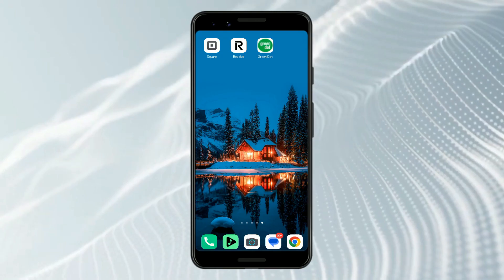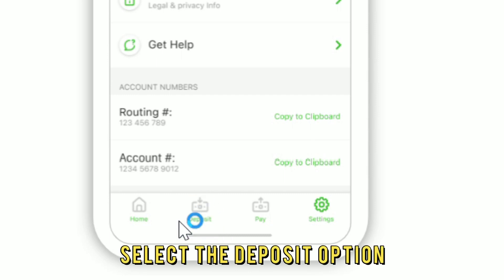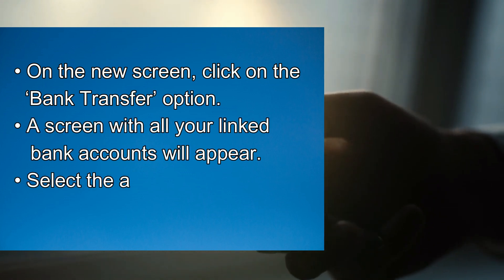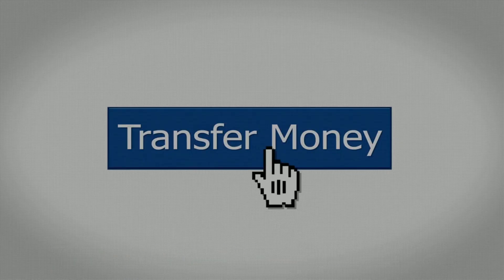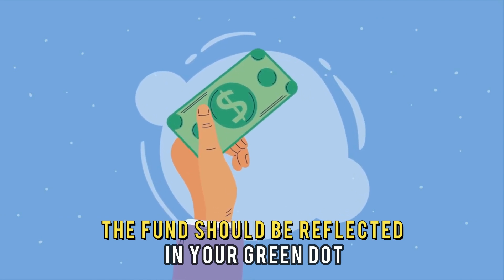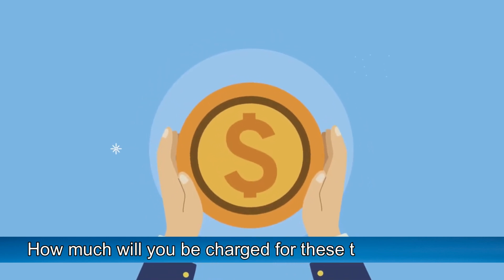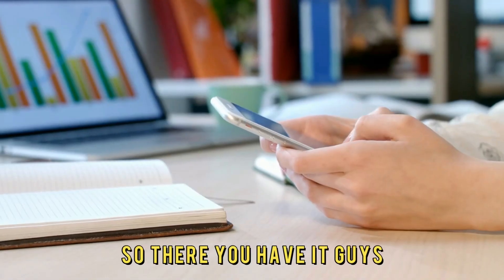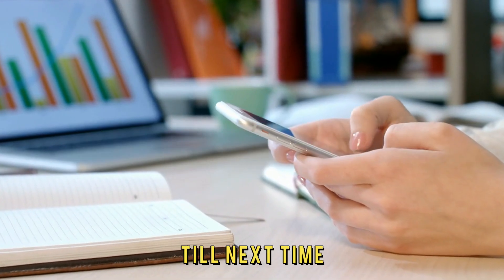How To Transfer Money To Green Dot (How To Receive Money On Green Dot Card)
How To Transfer Money To Green Dot (How To Receive Money On Green Dot Card). In this video tutorial I will show how to transfer money to Green Dot.

In Person
Find a participating store near you. Head over to the cashier with the cash you want to transfer to Green Dot and ask them to deposit it into your Green Dot account.

Bank Transfer
• Launch the Green Dot app on your device and Log in to your account.
• On the Menu tab, select the ‘Deposit’ option.
• On the new screen, click on the ‘Bank Transfer’ option.
• A screen with all your linked bank accounts will appear.
• Select the account you want to transfer funds from.
• On the next screen, input the amount you wish to transfer. Click ‘Transfer’
• Verify your information, then click on the ‘Confirm Transfer’ button.
The funds should be reflected in your Green Dot account in about 3 business days.
How much will you be charged for these transactions?
Bank transfers are free, while the cash deposits fee is about $4.95